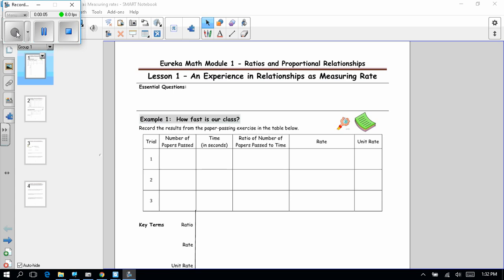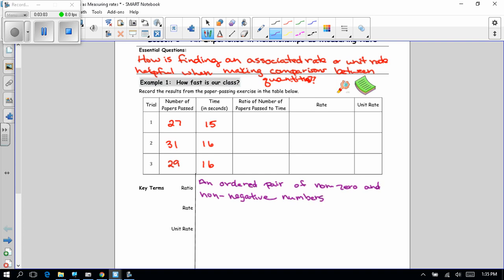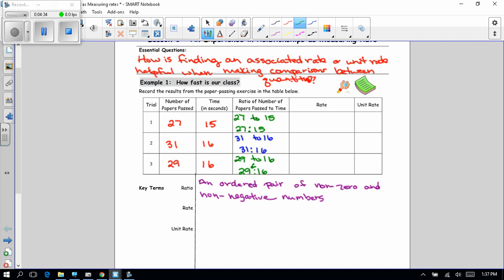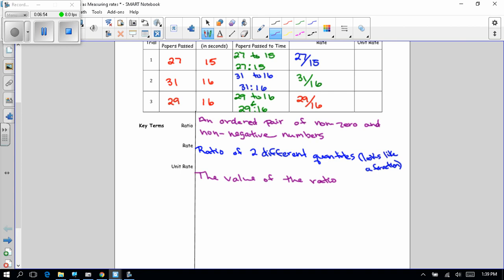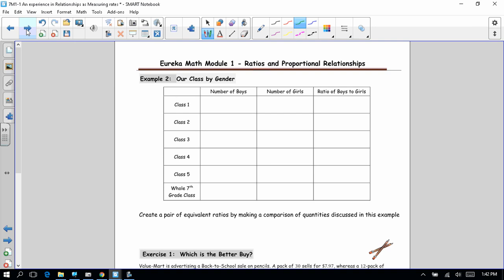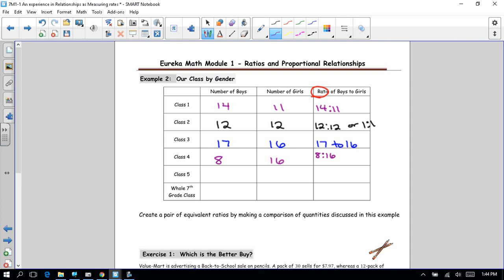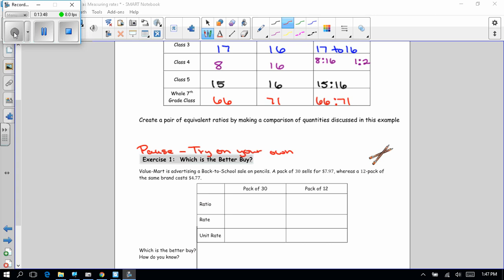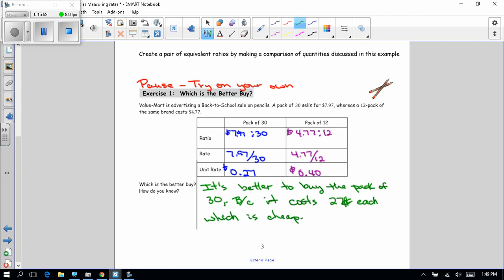Mod1-1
Ratios and Proportions 7M1-1